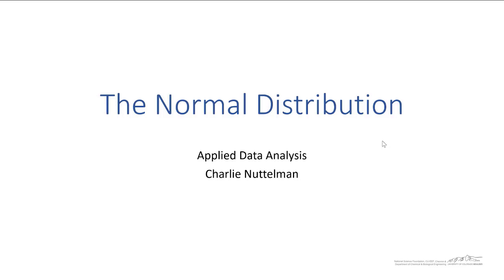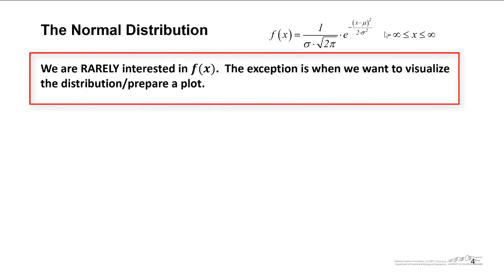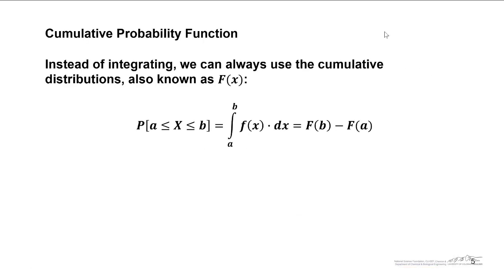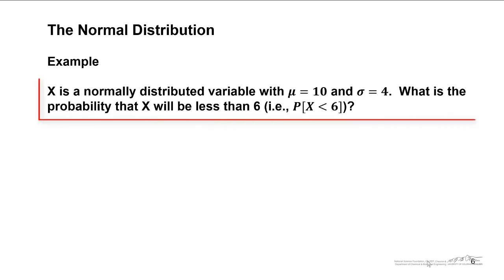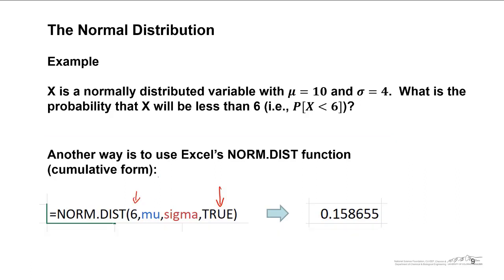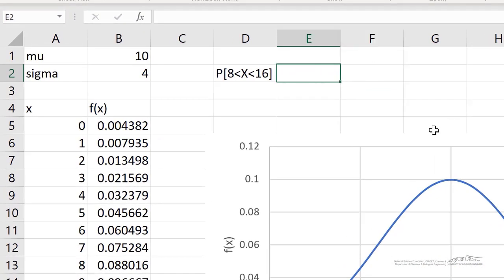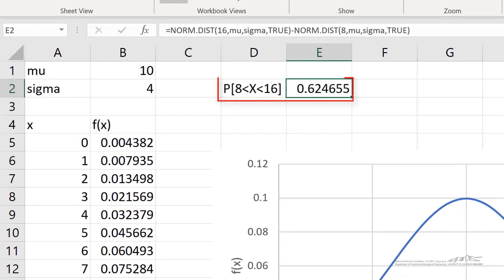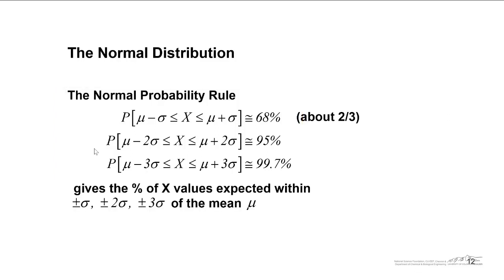The Normal Distribution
Organized by textbook See Standardizing and Z-Values, Parts 1 and 2 Made by faculty at the University of Colorado Boulder, Department of Chemical & Biological Engineering.